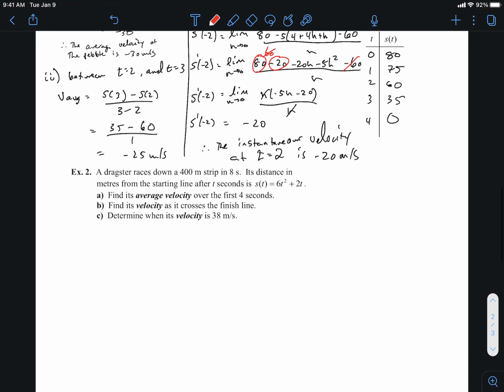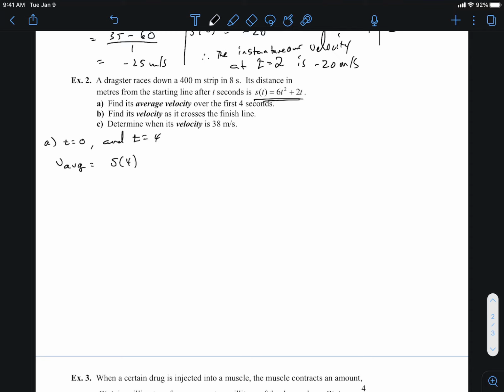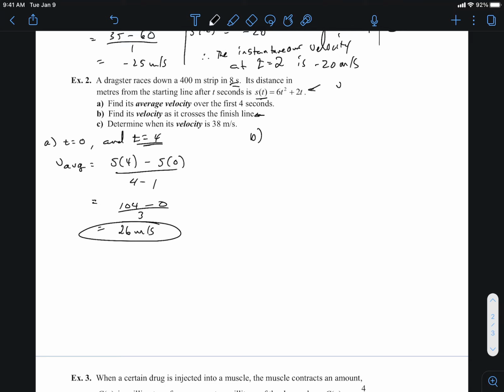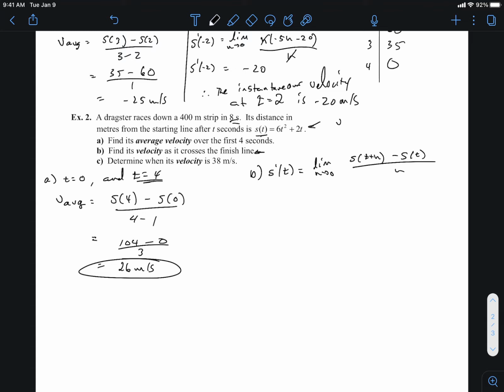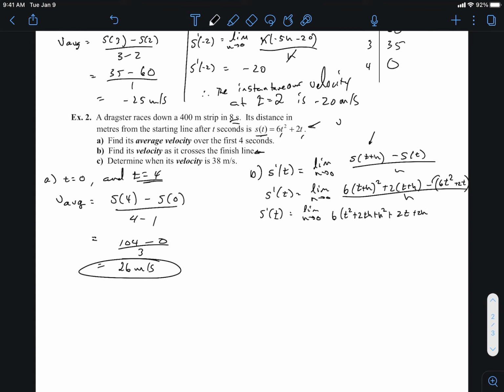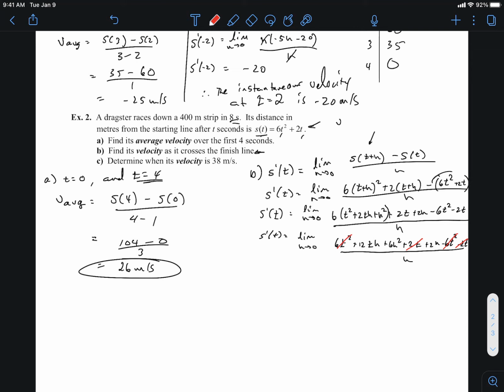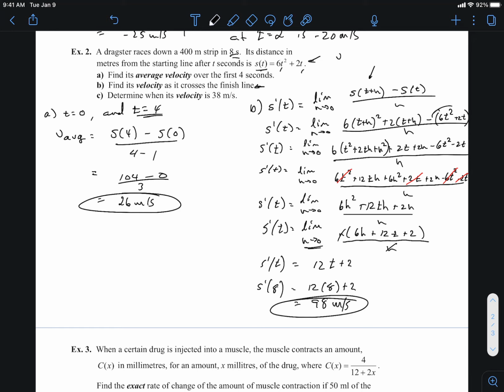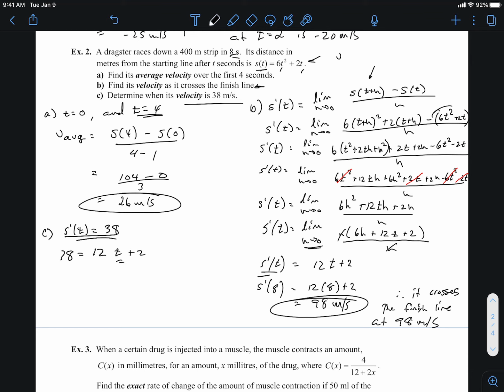Rates of Change - Part 2